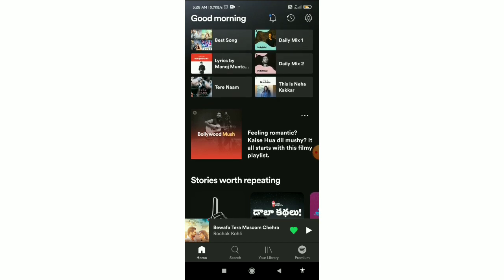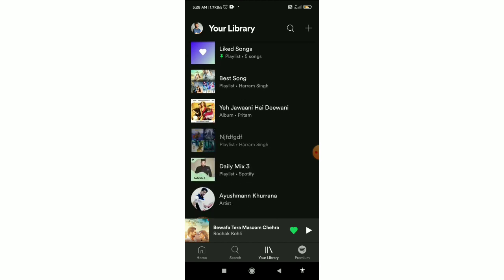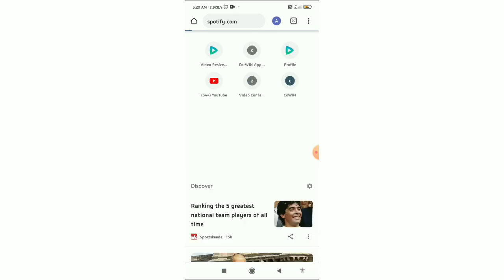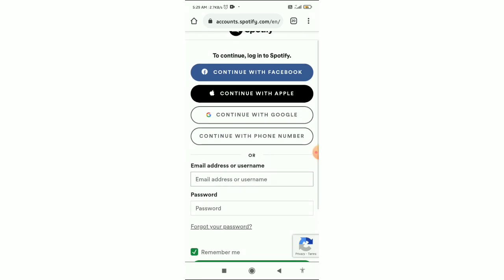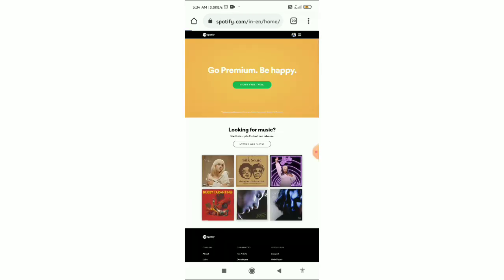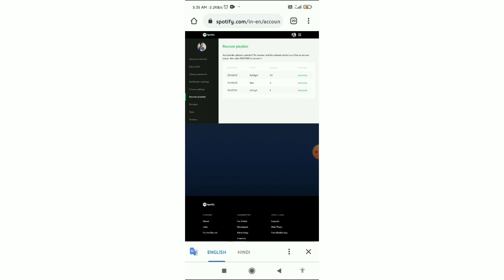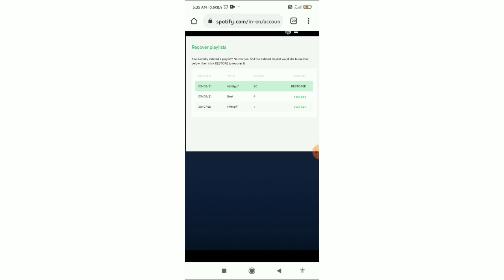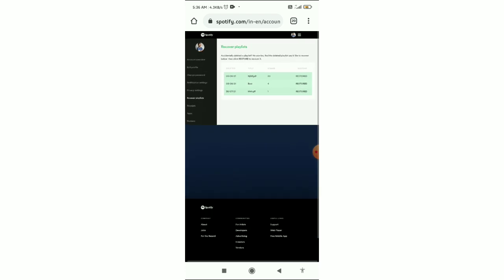How to Recover Deleted Playlists On Spotify ! Quick & Easy 2021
,Noteartener,note artener,